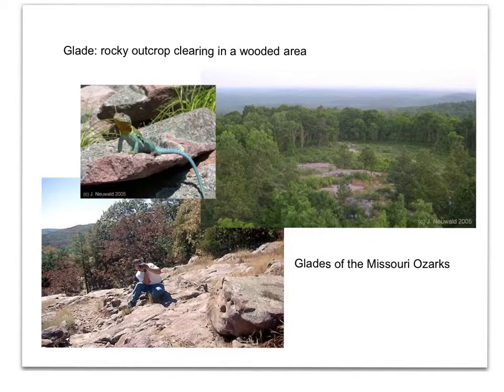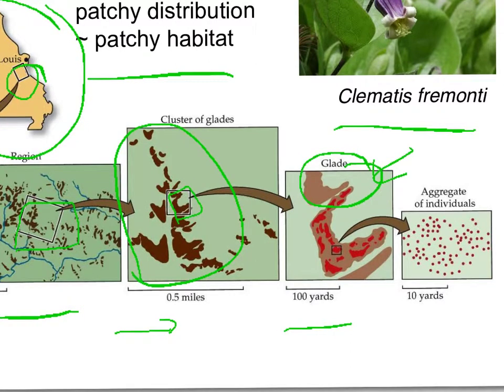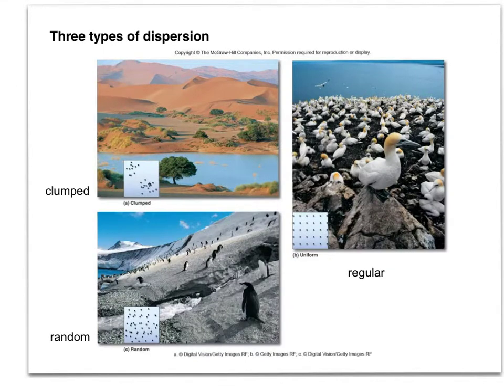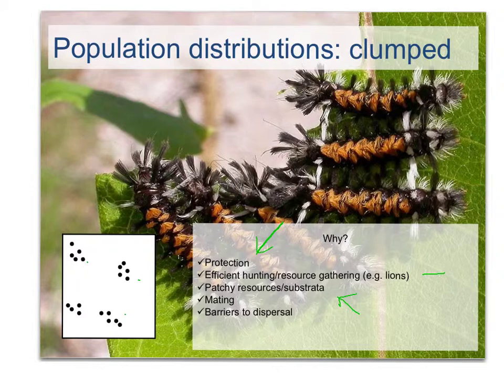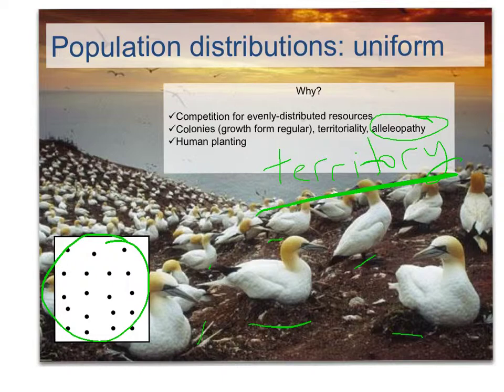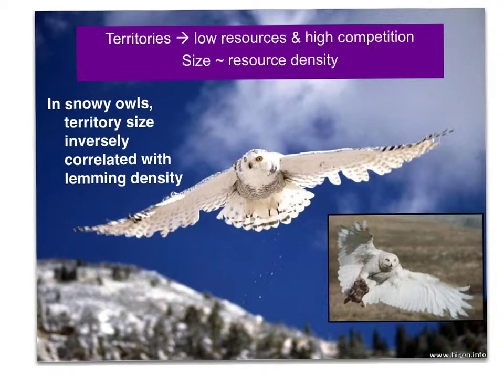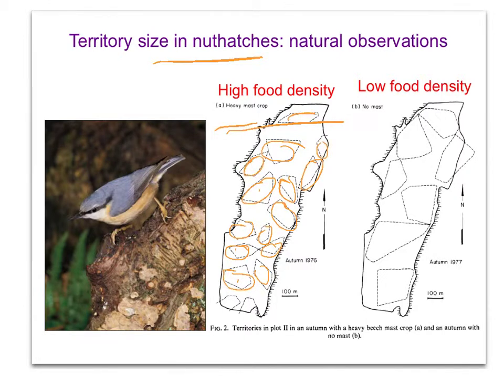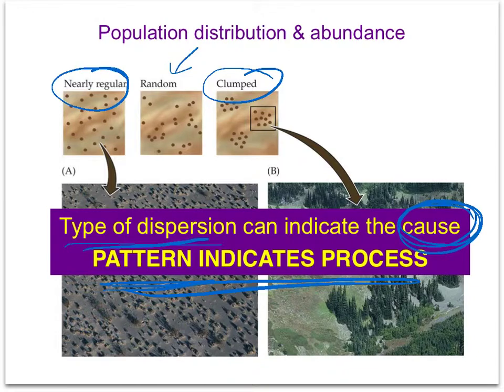Pop distrib, abund Part IV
Population abund, distrib voice